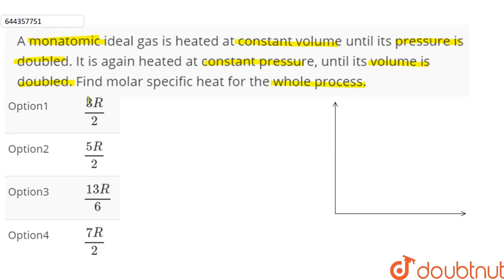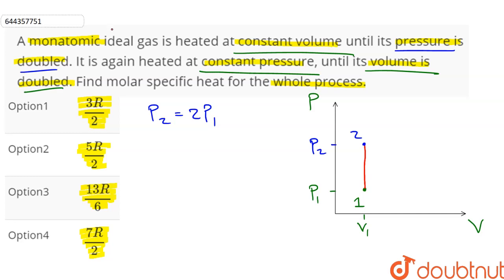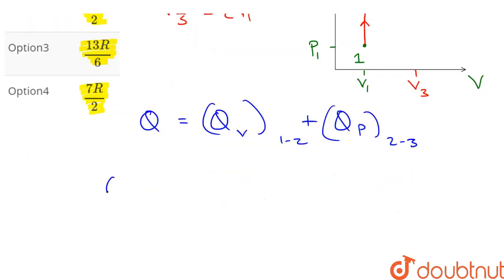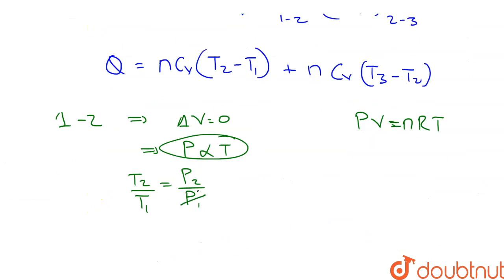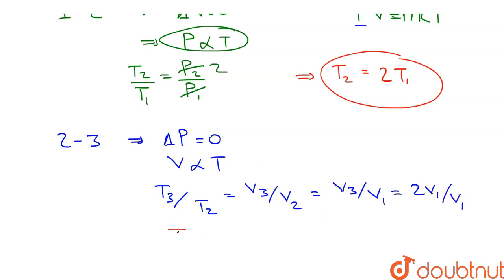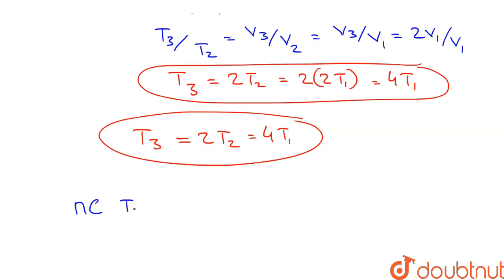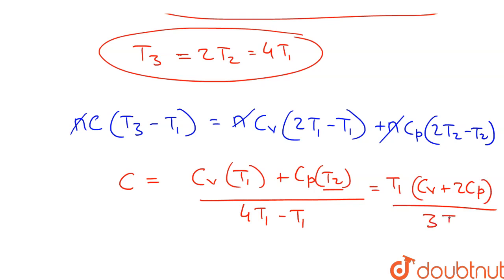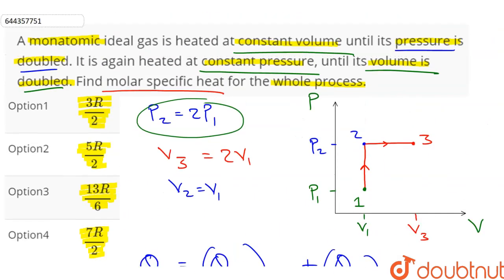A monatomic ideal gas is heated at constant volume until its pressure is doubled. It is again he...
A monatomic ideal gas is heated at constant volume until its pressure is doubled. It is again heated at constant pressure, until its volume is doubled. Find molar specific heat for the whole process.
Class: 12
Subject: PHYSICS
Chapter: THERMODYNAMICS
Board:IIT JEE

👉 Have Any Query? Ask Us.